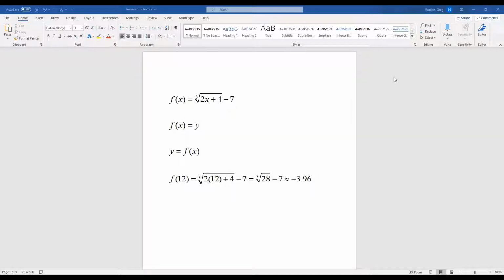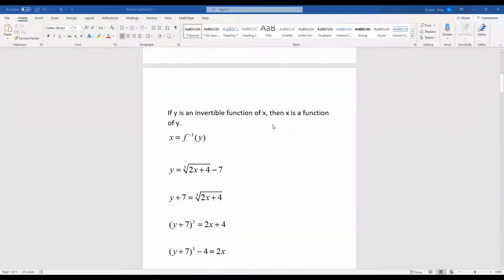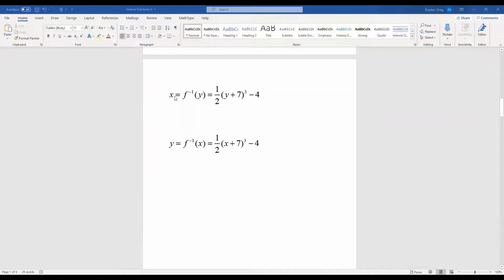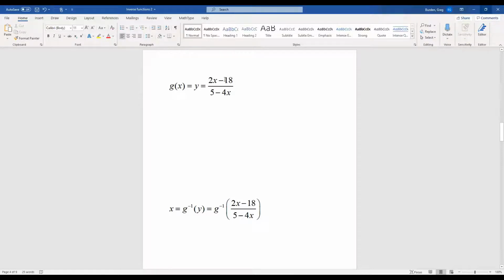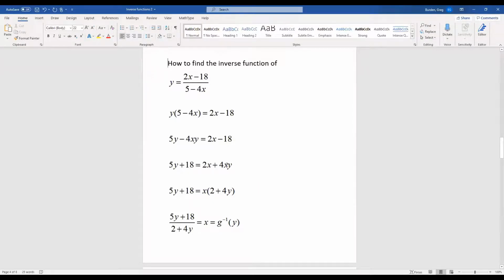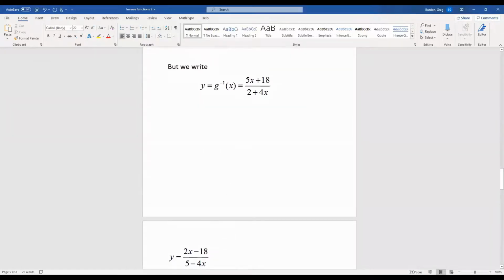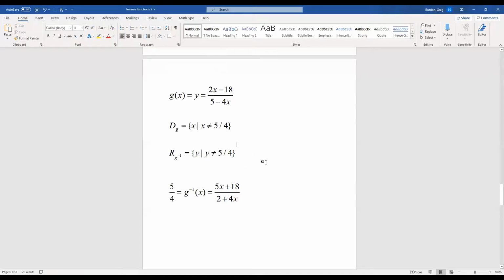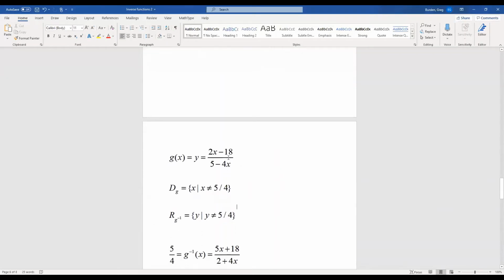Video 13 More on Inverse Functions